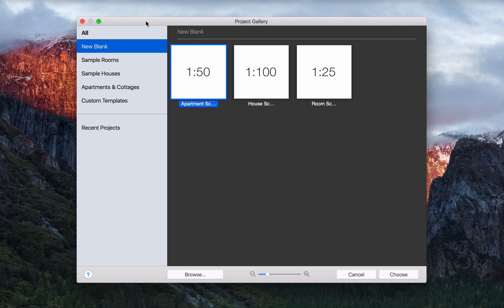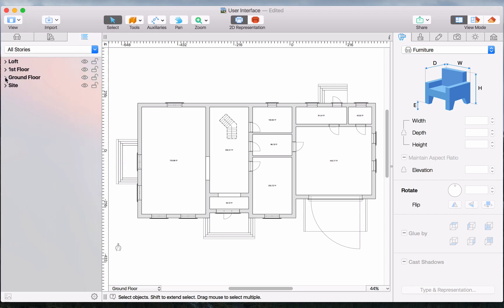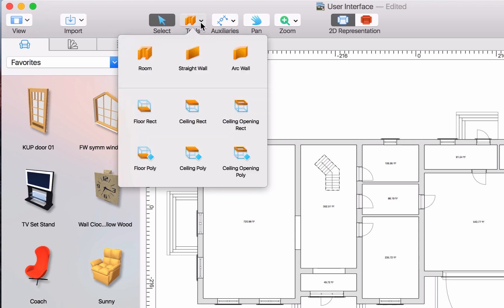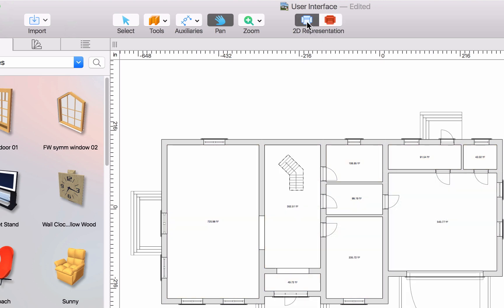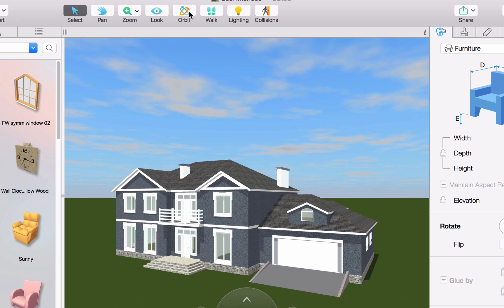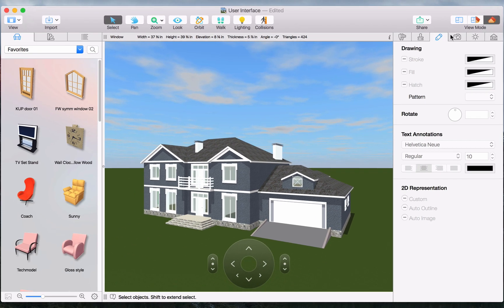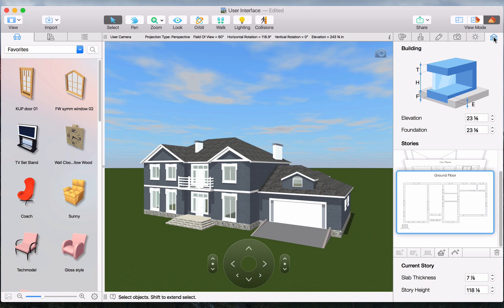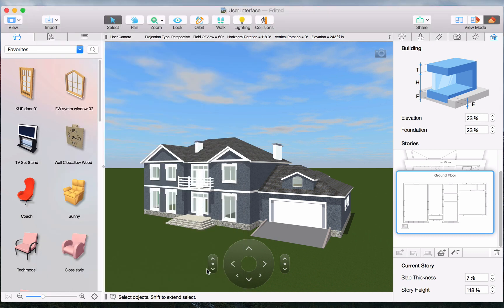User Interface - Live Home 3D for Mac Tutorials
This video offers a guided tour of the Live Home 3D interface. Topics covered include navigation, switching between 2D and 3D views, walking in 3D, preferences, and more.

Timecodes:
00:00 Intro - the Project Gallery.
00:20 The Main Window with the Library Panel and program Inspector.
00:34 The Library Panel with the Object Library, the Material Library and the Project Tree.
01:01 The Toolbar.
1:26 The 2D tools.
2:46 The 3D tools.
3:01 The two rendering modes.
3:14 The Inspector.
4:13 The Project Settings tab.
4:24 The program Preferences.